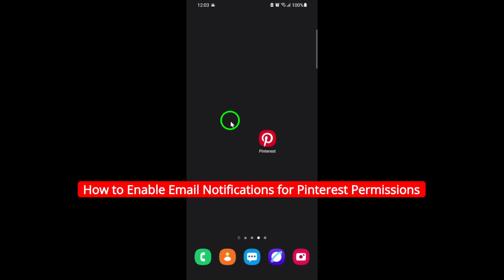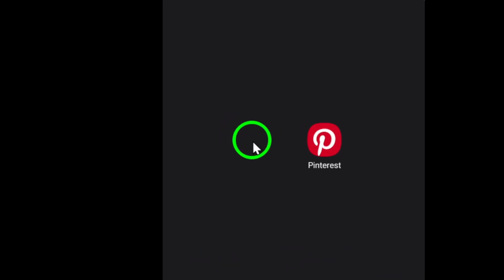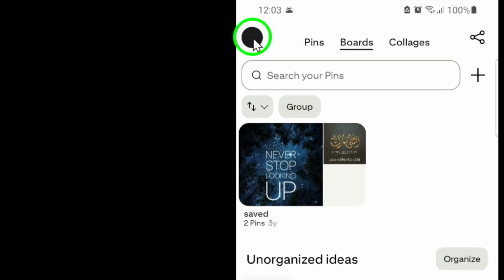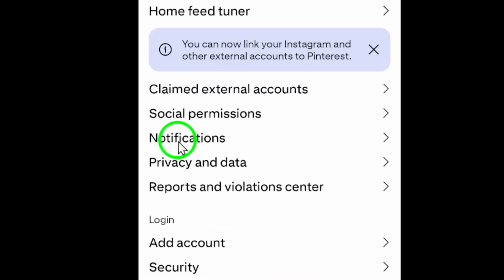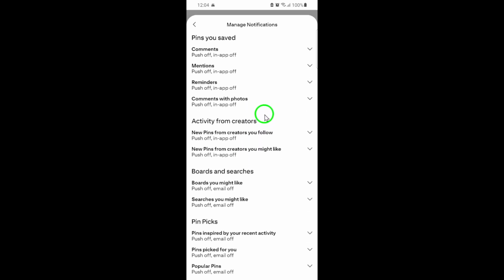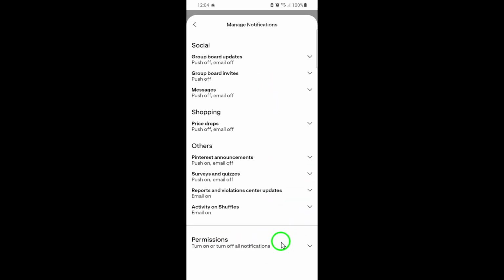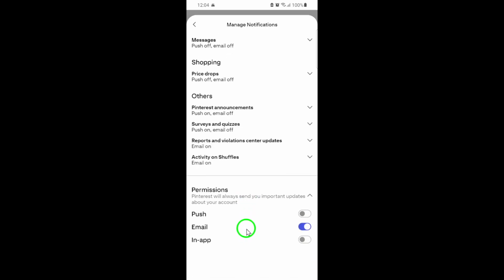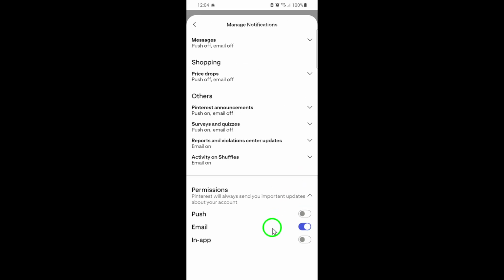How to Enable Email Notifications for Pinterest Permissions (Updated)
Learn how to enable email notifications for Pinterest permissions with this easy, step-by-step guide. Stay updated on important Pinterest activity by making sure you never miss a notification in your inbox.

1. Open the Pinterest App

2. Go to Your Profile

3. Tap on your Profile picture at the top

4. Tap on Notification

5. Scroll down and tap on Permissions

6. Toggle On Email option-
Timeline:
00:00 Start
00:12 How to do it
01:05 End